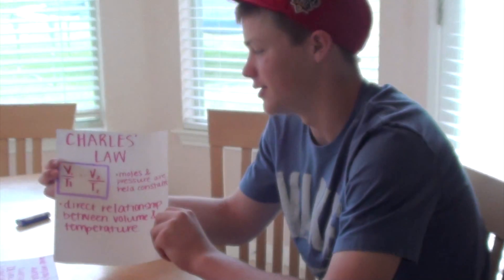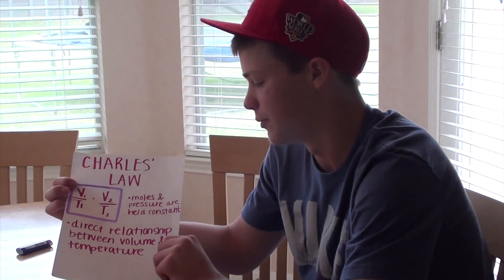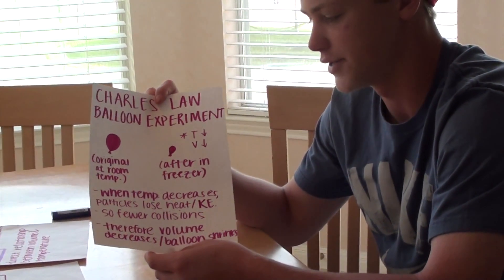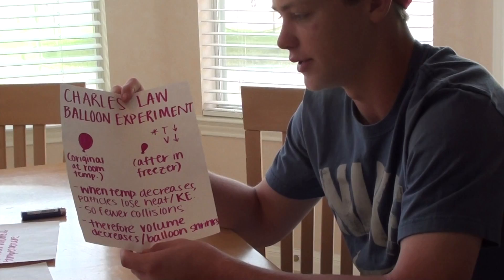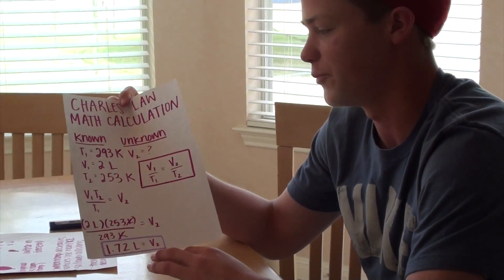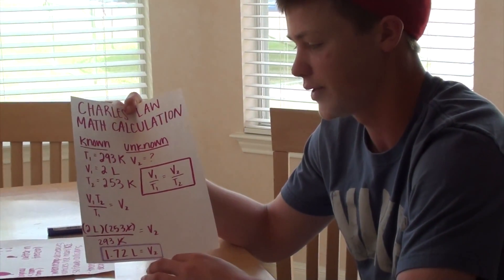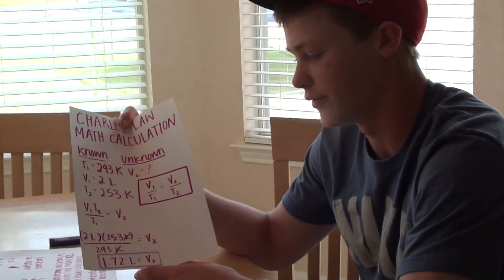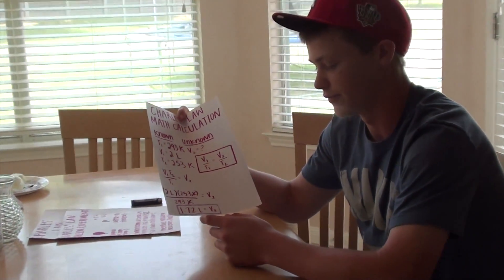Charles' Law-Balloon Experiment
Group members: Priyanka Mina, Beka Mills, Matt Tobolka
CHARLES' LAW